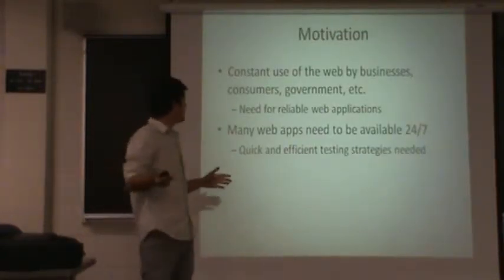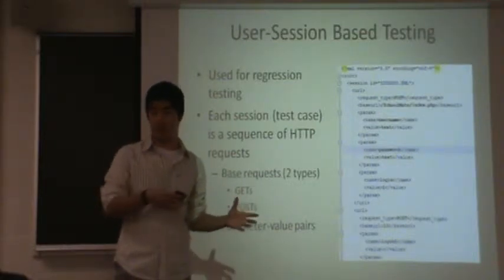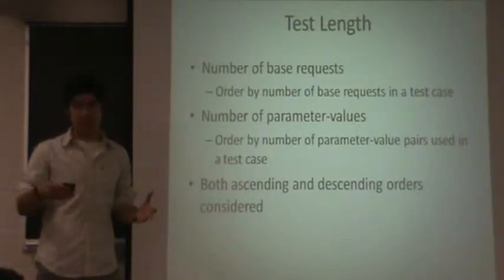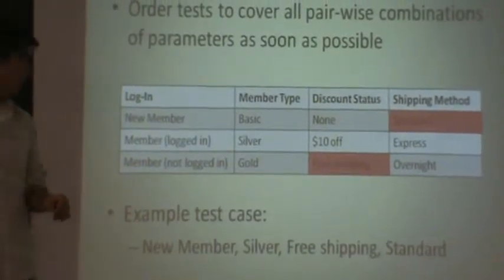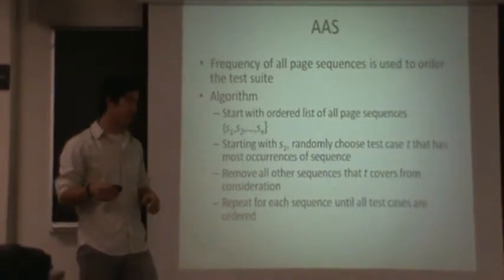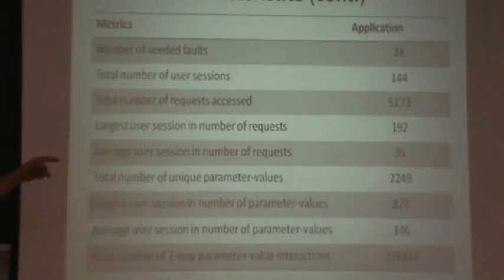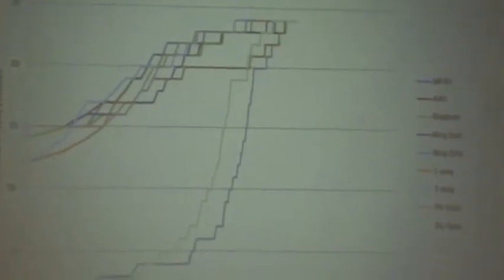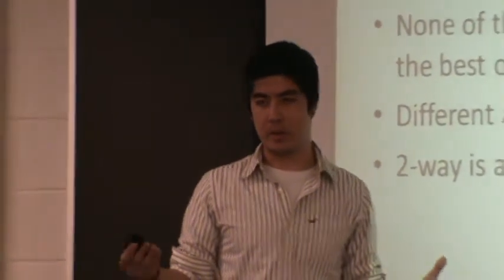20101202 CS530:Student presentation I (1/2)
Analysis of Test Case Prioritization Techniques for Web Applications
Brad Donohoo